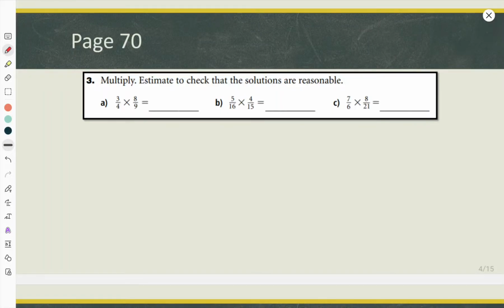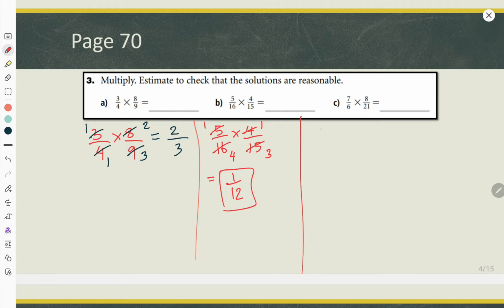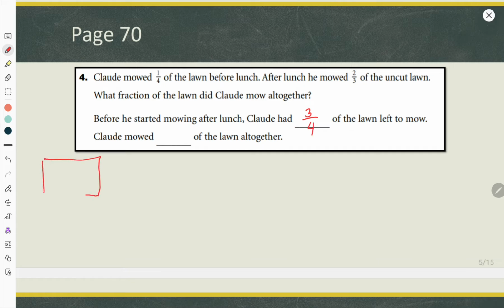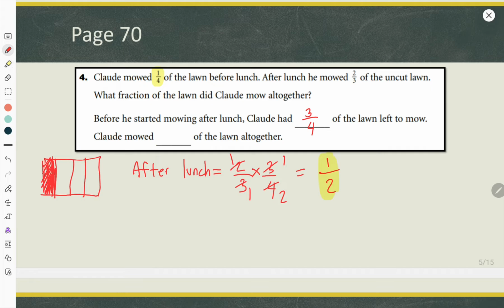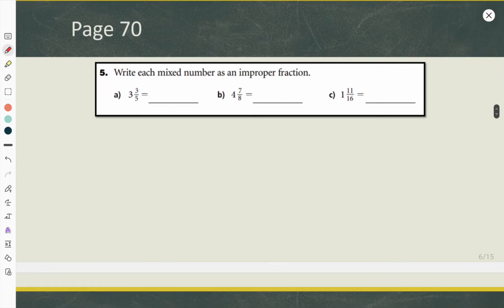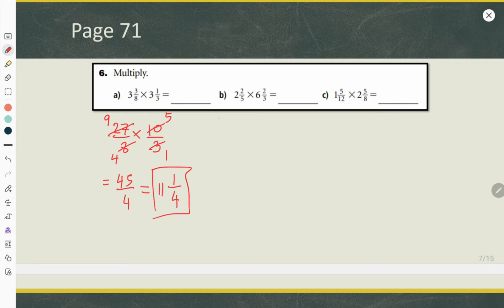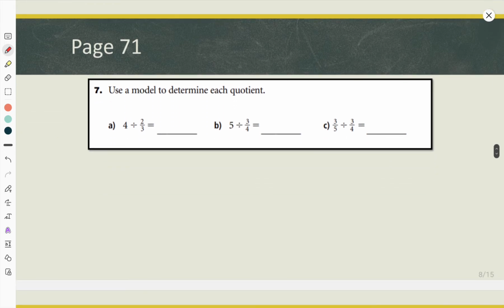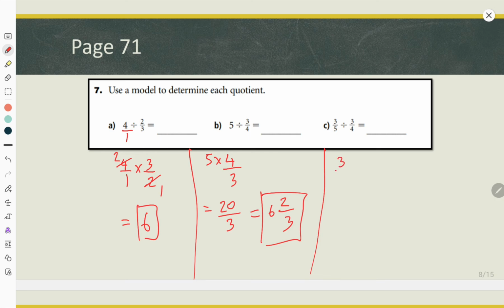Quick Recap on Multiplying Mixed Numbers, Word Problems on Fractions !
Hey Everyone! In this video,  I will be solving series of questions on:

Time Codes:
0:00 Multiplying Fractions
1:35 Word Problem
4:08 Convert Mixed Numbers to Improper Fraction
4:55 Multiplying Mixed Numbers
6:35 Dividing Numbers